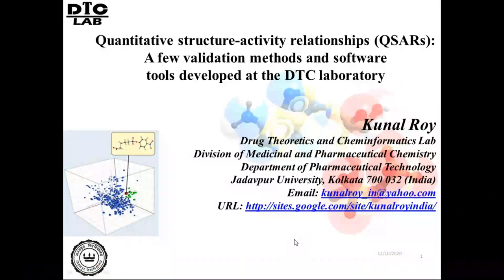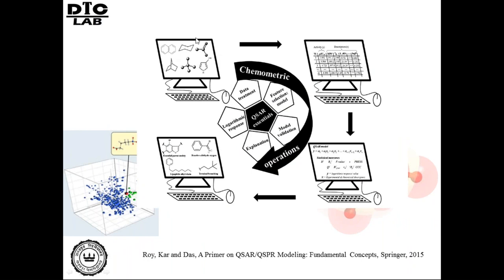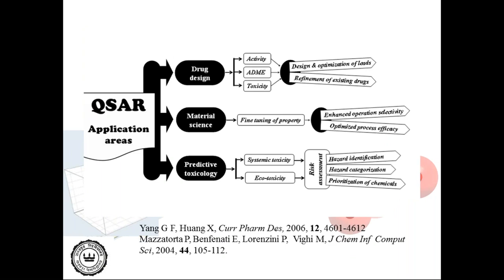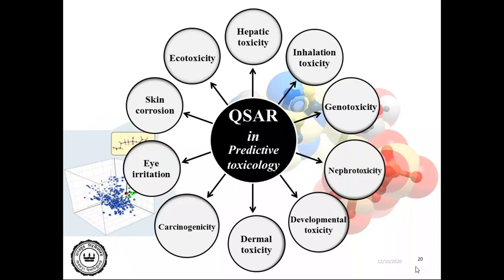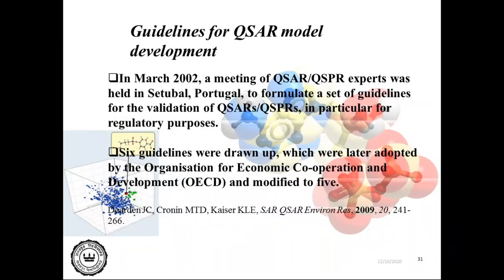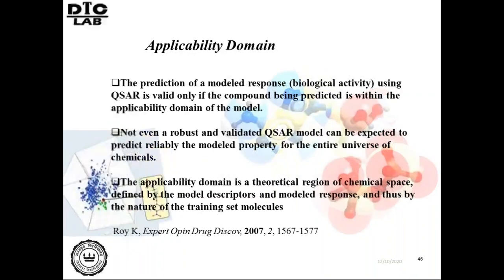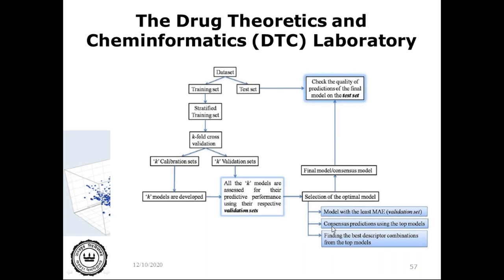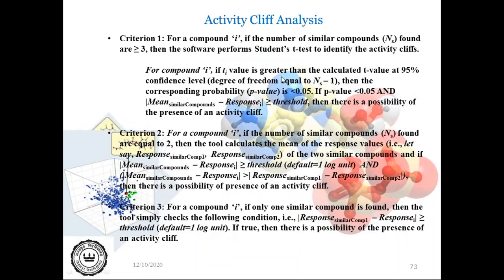10 12 2020 AN Dr. Kunal Roy, Professor, Jadavpur University, Kolkata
Quantitative structure-activity relationships (QSARs): A few validation methods and software tools developed at the DTC laboratory by Prof. Kunal Roy, Jadavpur University, Kolkata